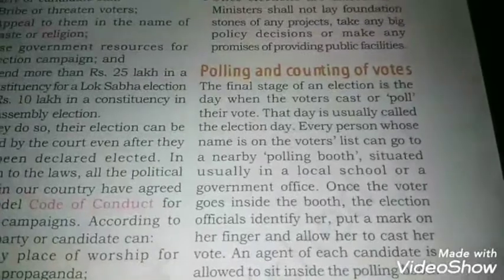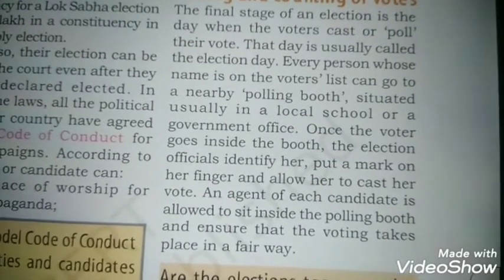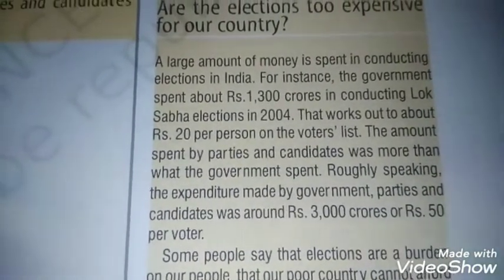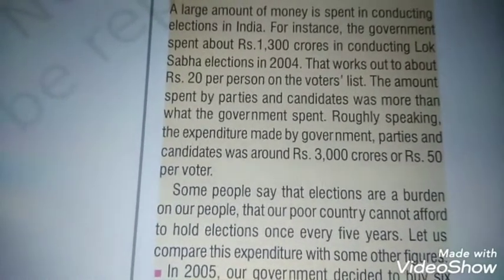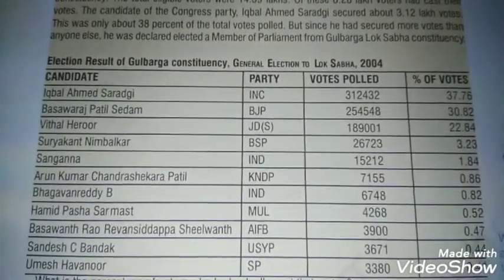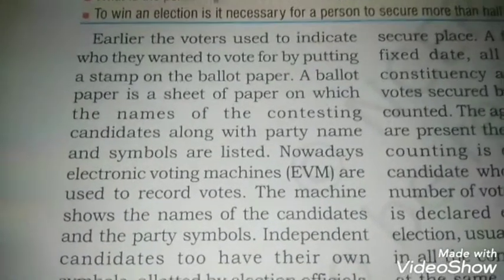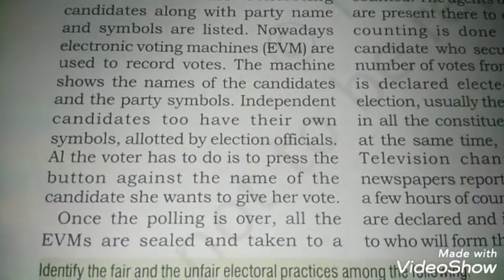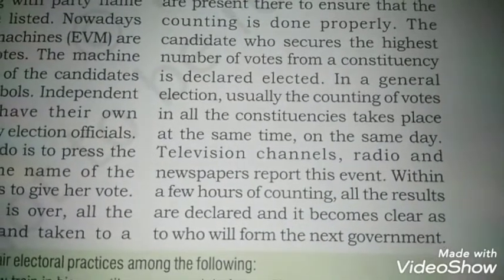Class :- IX SST (Poli.Sci.) Date :- 27/08/2020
Chapter :- 3 " Electoral Politics " Part :- 7